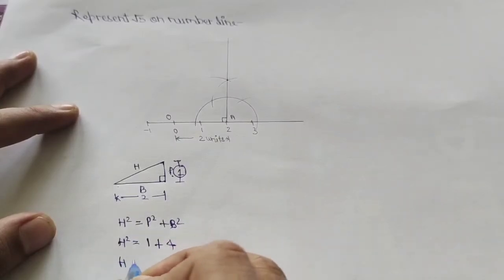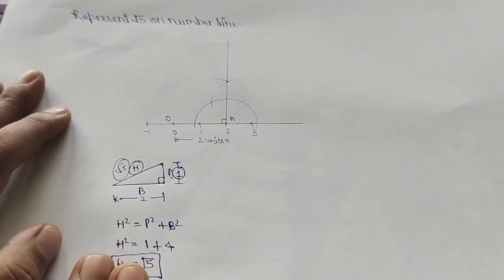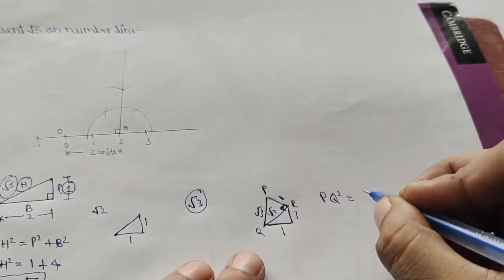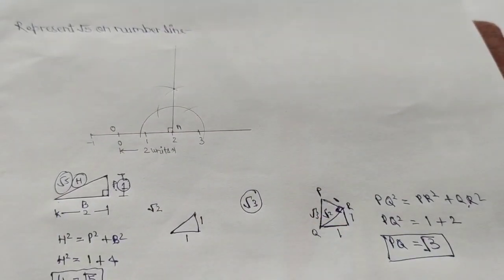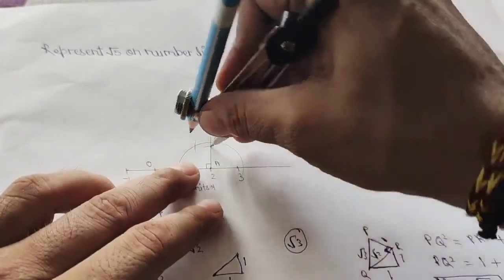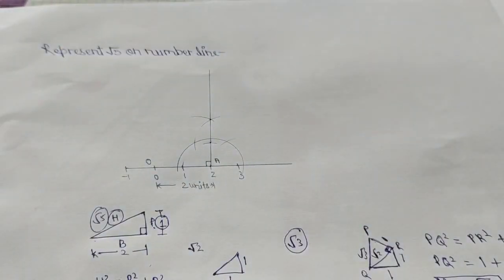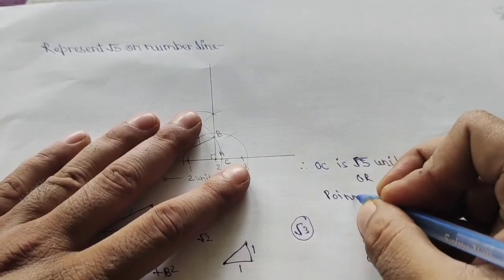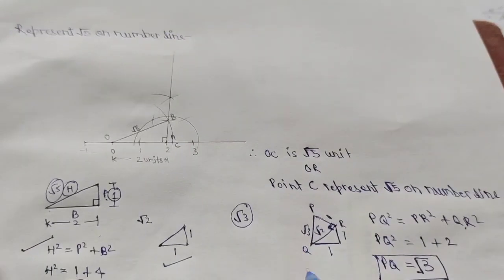IX Maths Irrational numbers on number line 720p